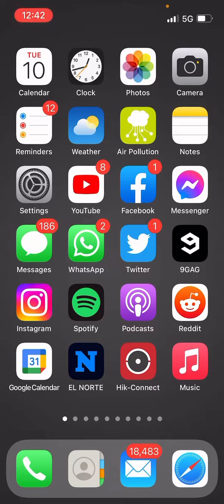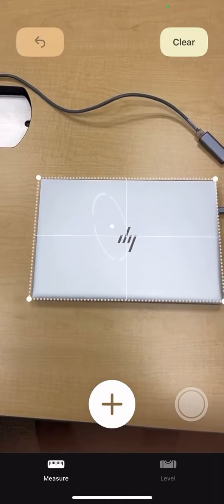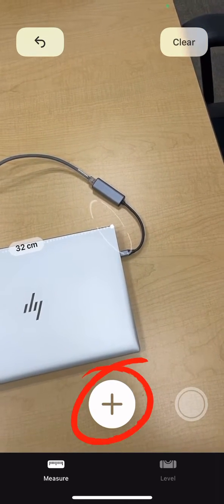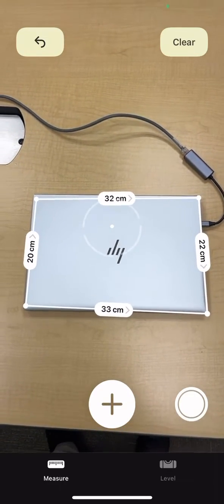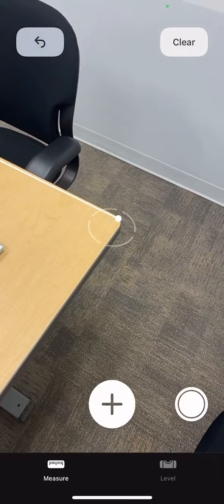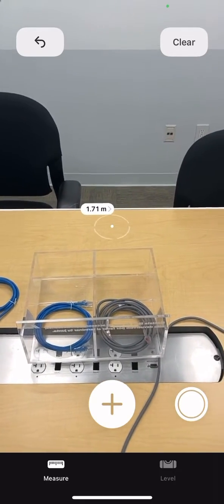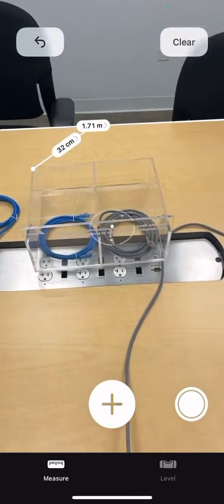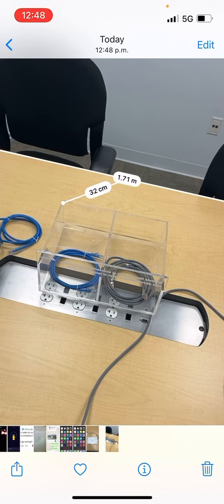How to Use iPhone MEASURE App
Are you curious about how to use the iPhone Measure app? Well, look no further! This video will show you step-by-step how to measure objects and distances quickly and accurately with your iPhone. Learn all about the features of this easy-to-use, powerful tool for measuring anything from furniture to walls. Discover tips, tricks, and hacks that will save you time and help you get accurate measurements every time.